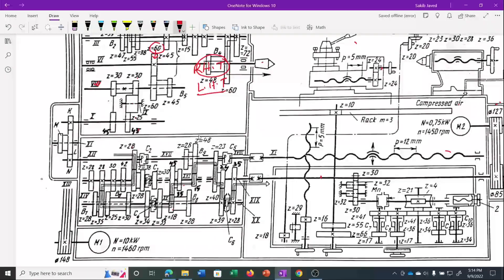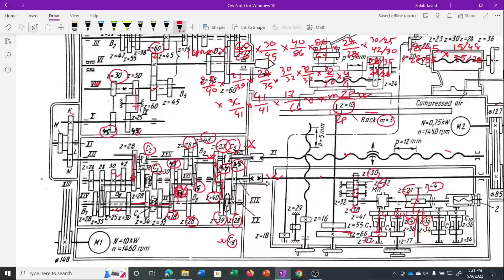🛠️ Kinematic Diagram of Lathe Machine for Turning | Explained in Bangla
In this detailed tutorial, we explain the Kinematic Diagram of a Lathe Machine used for Turning operations, all in Bangla! This video is perfect for mechanical engineering students and anyone interested in understanding the motion transmission and working principle of a lathe machine.

📐 What You’ll Learn:

Understanding the kinematic chain and motion flow

How power is transmitted through gears and belts

Explanation of spindle, feed, and lead screw mechanisms

Importance of the kinematic diagram in machine design and analysis

🎓 Ideal for:
Mechanical Engineering Students | Technical Learners | Workshop Trainees | Bangla Medium Learners